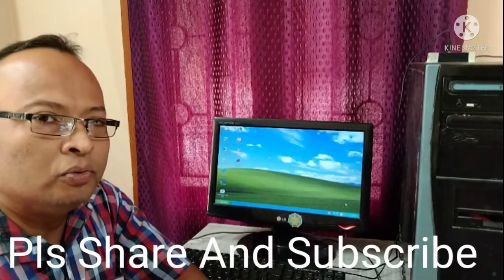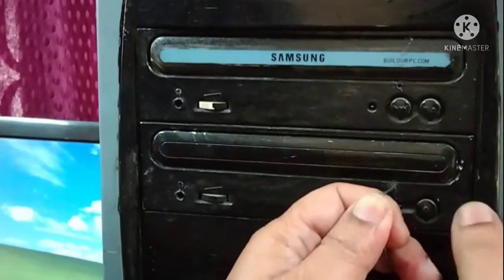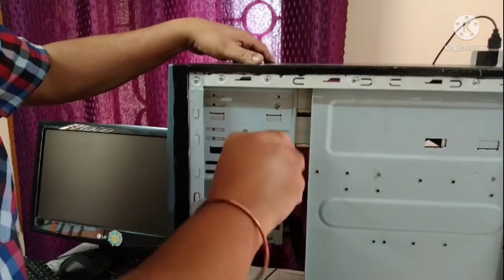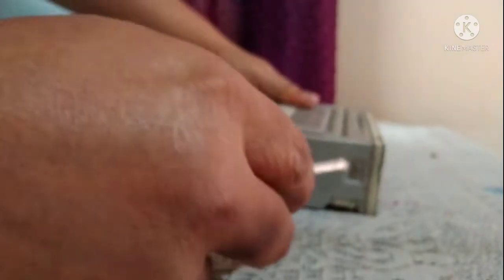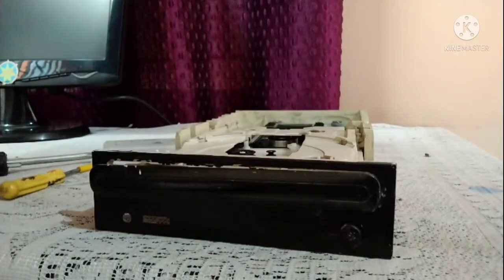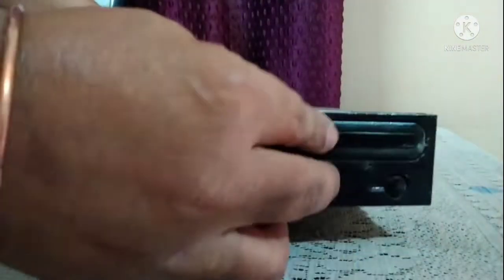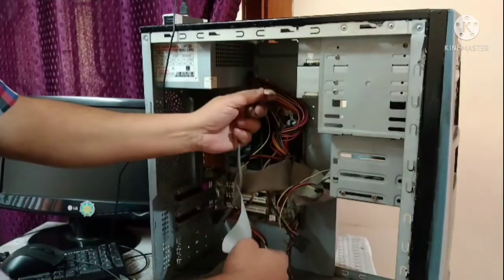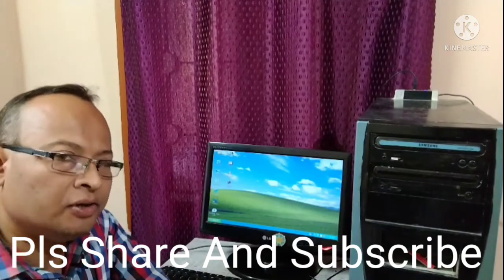How To Open a CD-Drive CD is not coming out CD-Drive Not Working CD-ROM-RW Not Working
CD-Drive Not Working CD-RW Not Working CD-ROM Not Working CD is not coming out How To Open CD-Drive How To Open CD-ROM Drive How To Open CD-RW Drive